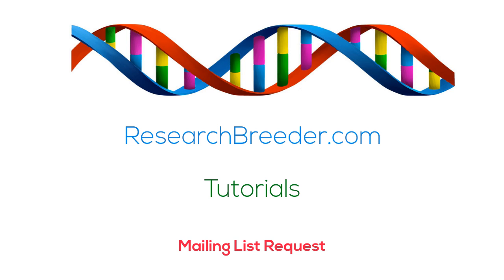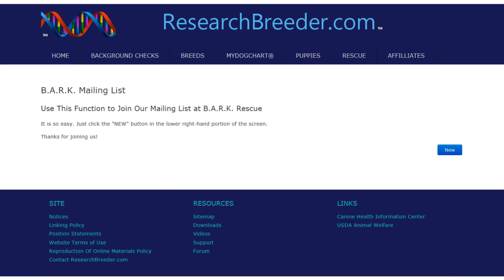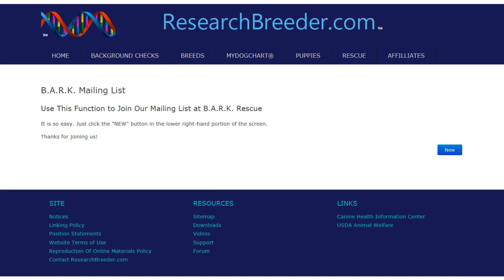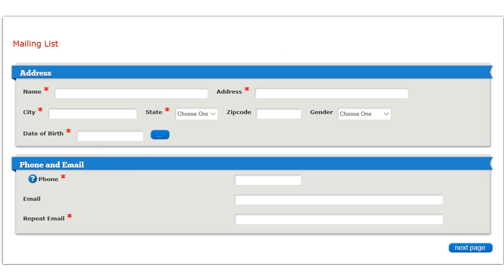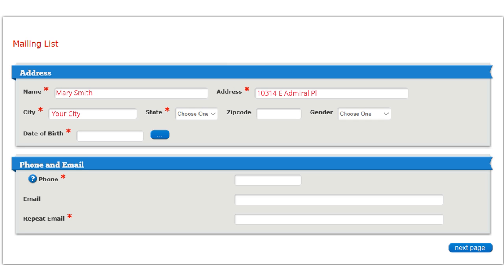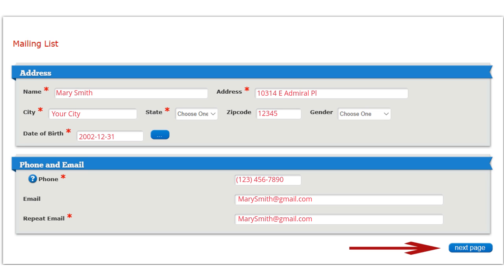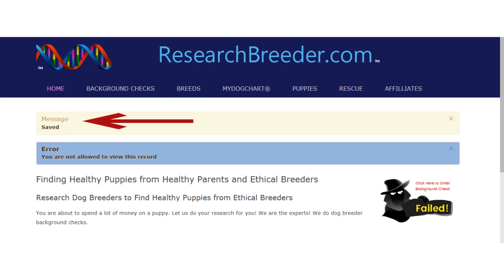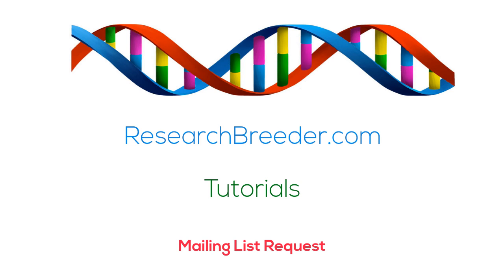Mailing List Request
Instructions on how to request to be added to the rescue organization's mailing list.